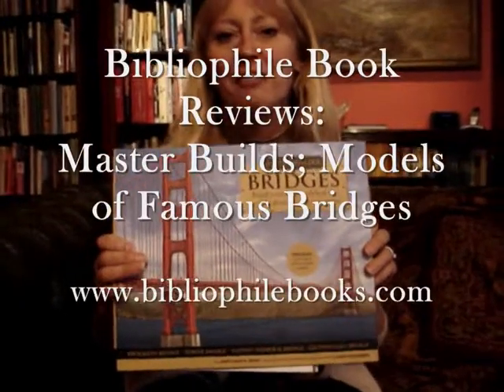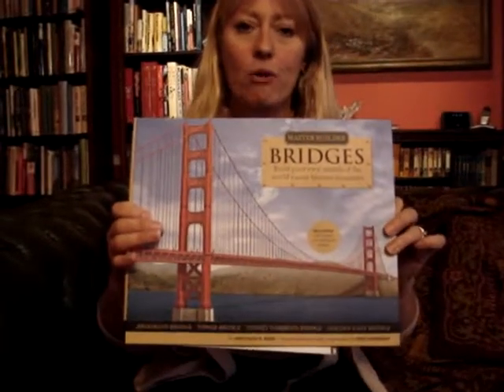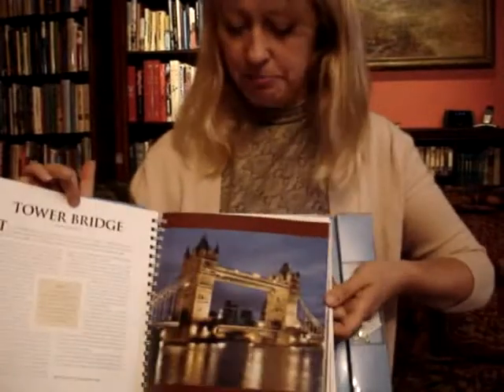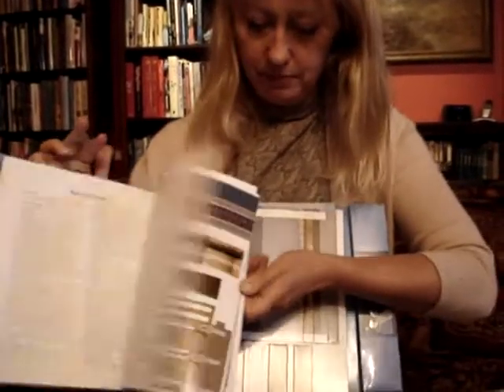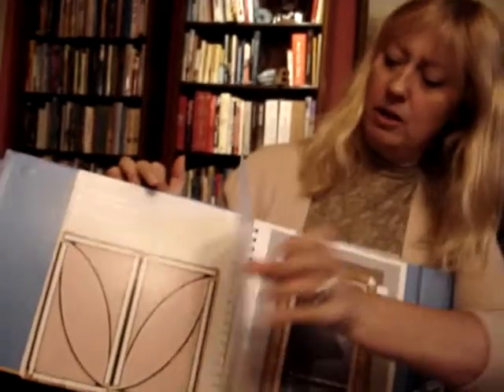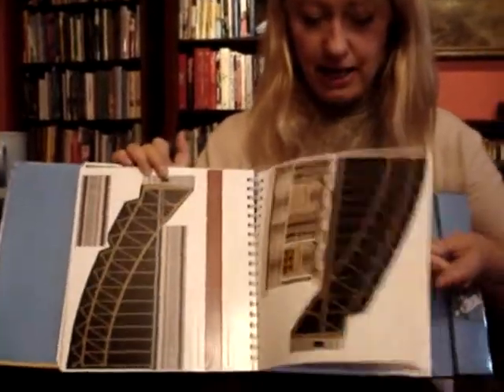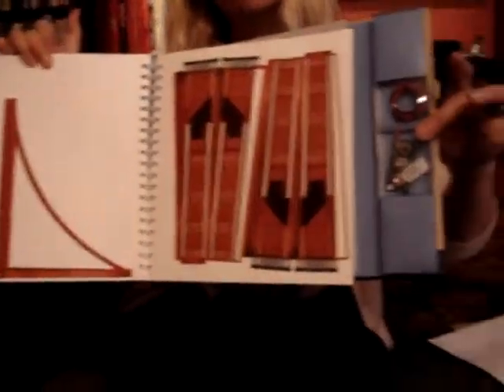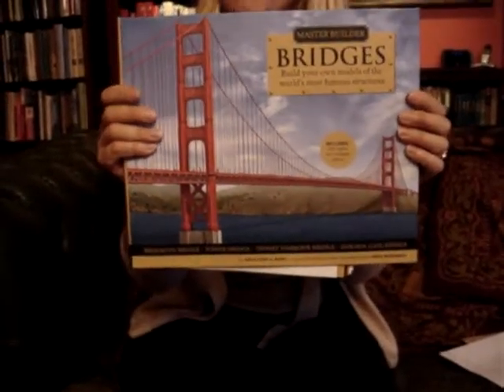Master Builder: Bridges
Title: MASTER BUILDER BRIDGES
Author: GRETCHEN BANK & K. MOERBEEK
Format: Hardback
Details:
Four cardboard model kits of the world's most famous bridges lie inside this spiral bound case. Full instructions for the modeller are given and after the models have been taken out, a description of the bridge and its history will remain in the spiral binding. Each of the bridges represented a technological breakthrough in its day. The Brooklyn Bridge was the first to be supported by steel cables and remained the longest suspension bridge in the world for 20 years after its completion. Its structural system of open trusses and stays allowed the wind to pass through and a giant leap forward in the art and science of bridge building. London's Tower Bridge combined the suspension bridge principle with hydraulics technology - vehemently criticised when it opened, it became an icon of the city. The Sydney Harbour Bridge is still the world's widest long-span bridge, its construction demanding the invention of new machinery, notably two "creeper" cranes that moved along as each panel of the arch was finished. The Golden Gate Bridge called for sophisticated engineering in the dangerous strait and in the severe storms of 1938, a year after opening, the bridge deck swayed 90 degrees (allegedly!). This set will give hours of pleasure and produce four very handsome models 2 feet in length by 8 inches in height. As well as step-by-step instructions, historical details and photos, there are special acetate pieces to create realistic bridge cables and two automatic LED lights to illuminate the Golden Gate Bridge. 60pp, plus model pages in addition.